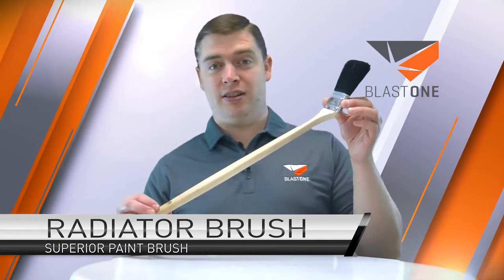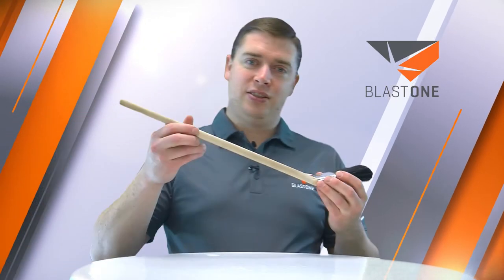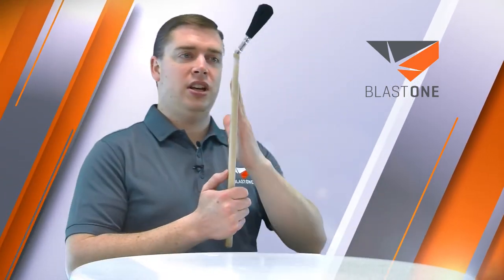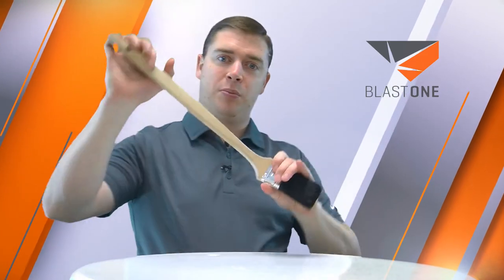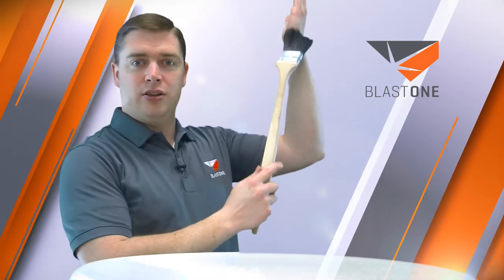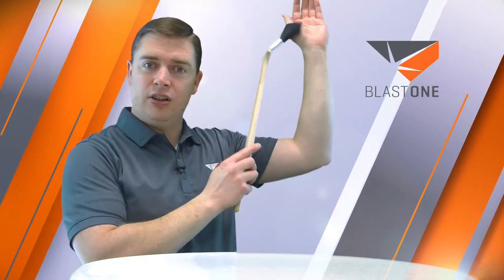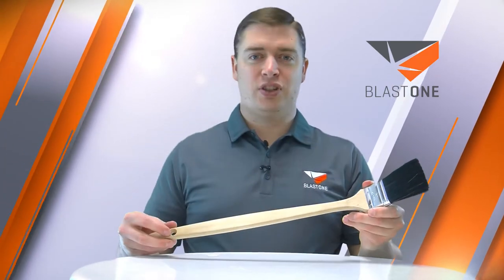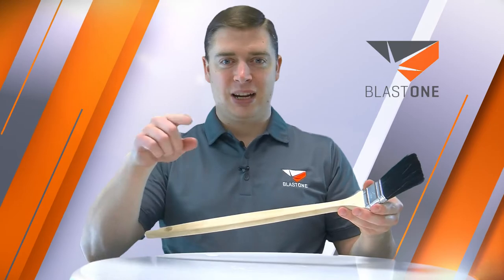Radiator Brush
The angled-head radiator brush is the perfect painter's equipment for corners, high ceiling joints, extraction from paint cans, and more.

Another example of Superior equipment